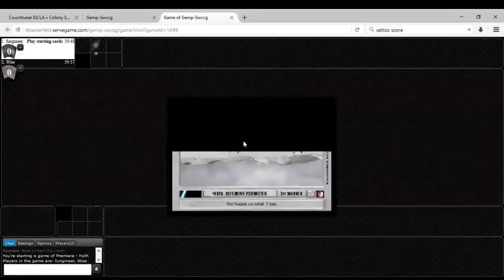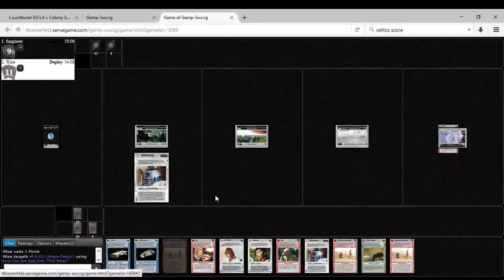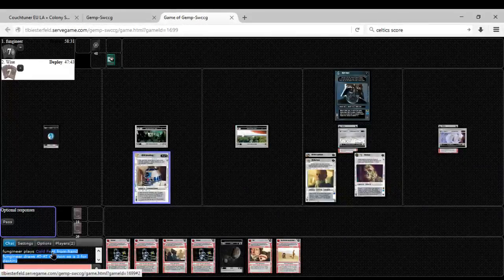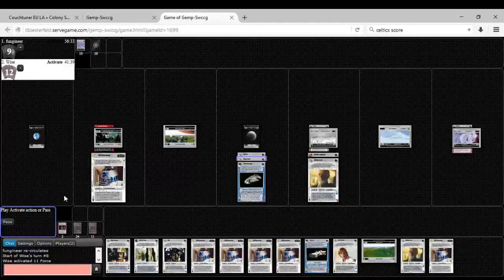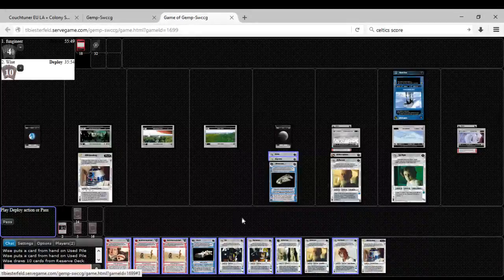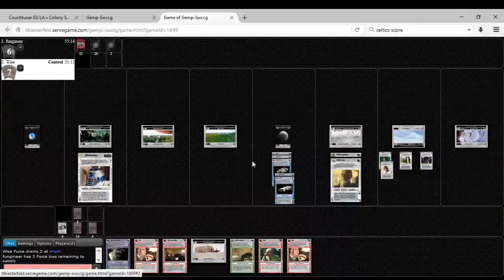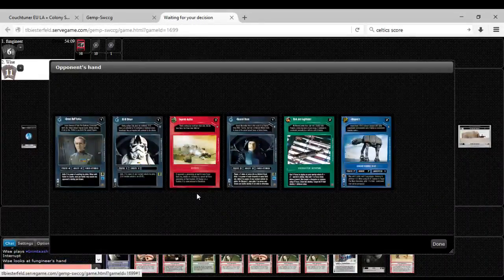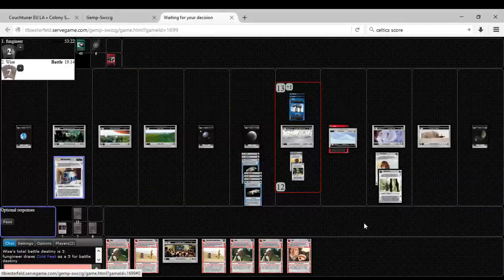premiere-hoth constructed format